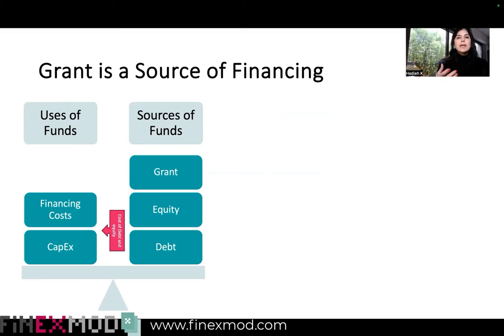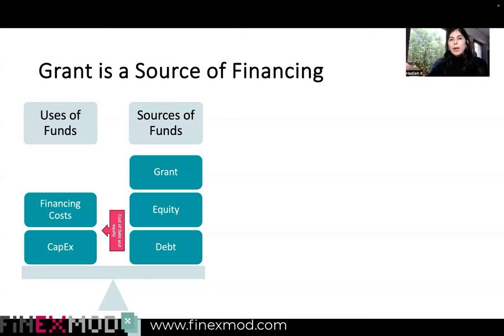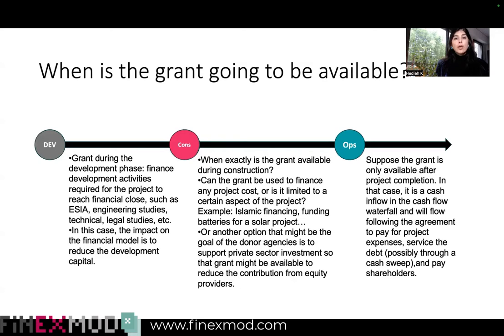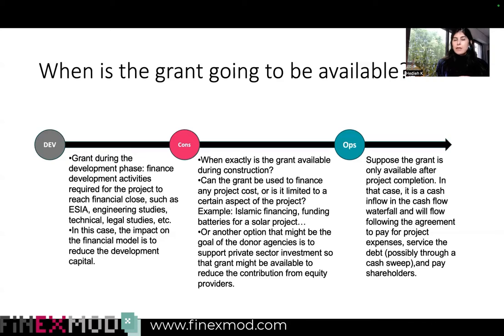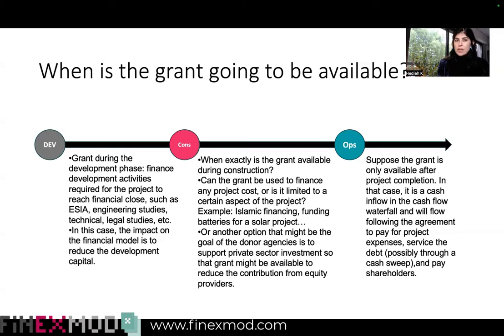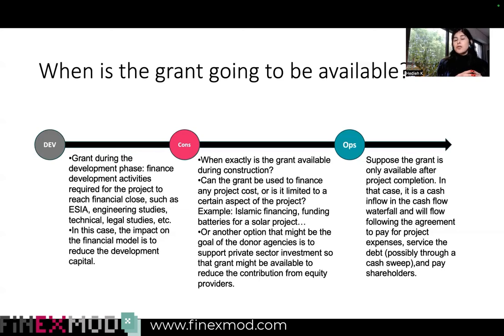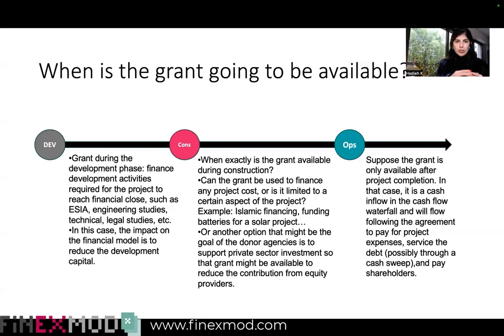Grants in Project Finance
In the previous session, I provided a brief introduction to concessional financing. My primary message was to ensure your understanding of the donor agencies' goals when preparing your application for concessional financing.

Let's consider the scenario where you want to apply for a grant.

The first thing to ponder is that a Grant is a source of financing, similar to debt and equity. In your financial models, Grants should be represented as a source of cash. Sometimes, people depict Grants as negative costs. Although the impact on the results might be the same, when you submit your application for the grant, donor agencies prefer to see their instrument as a distinct financing tool in the sources and uses of funds. Grants should be treated similarly to debt and equity, with the distinction that debt and equity involve some costs that need repayment with interest. In contrast, a grant is a non-reimbursable and no-cost financing instrument. However, it still needs to be shown as a source of financing.

Before delving into Excel, let's explore the main questions to consider regarding Grants:

When will the grant be available?
Grant to fund development activities:

Grant during the development phase: Some agencies offer grants to finance development activities necessary for the project to reach financial close, such as feasibility studies, environmental and social impact assessments (ESIA), engineering studies, technical studies, due diligence costs, legal costs for PPA and concession agreements, etc. In this case, the impact on the financial model is to reduce development capital. Financial modeling of the development phase revolves around sources and uses of funds, and if the grant is considered, it becomes a source of funds in the development budget. For more information on sources and uses of funds during development, refer to a separate post:

Grant to fund construction activities:

If the grant is available to support construction activities, you need to inquire again:

When exactly is the grant available during construction?
Can the grant be used to finance any project cost, or is it limited to a specific aspect of the project? For example, Islamic financing or funding batteries for a solar project.
Another potential goal of donor agencies might be to support private sector investment, making grants available to reduce the contribution from equity providers.

Grant to support project operational activities:

Suppose the grant is only available after project completion. In that case, it becomes a cash inflow in the cash flow waterfall, following the agreement to pay for project expenses, service the debt (possibly through a cash sweep), and pay shareholders.